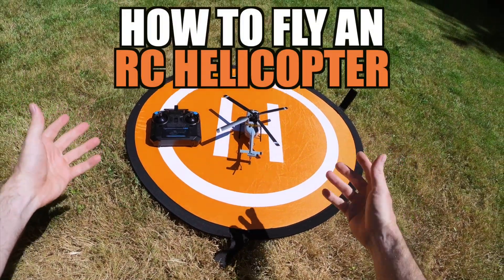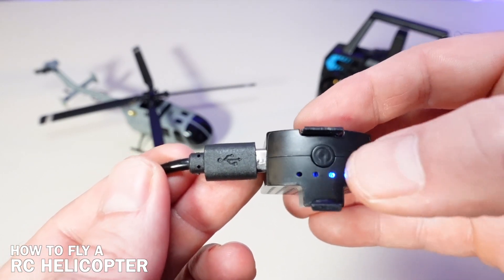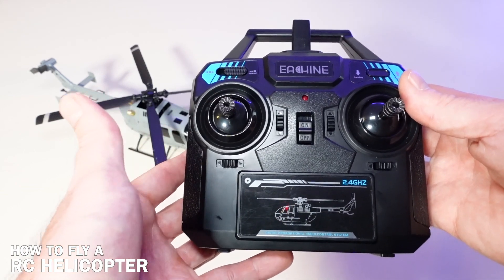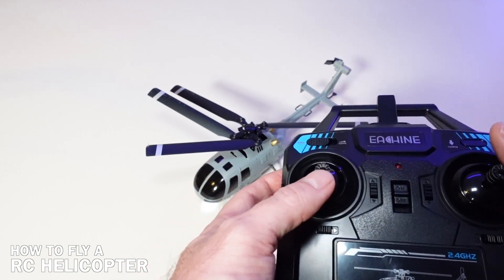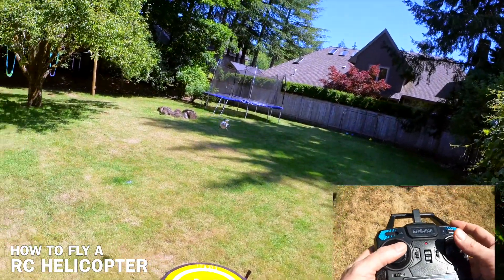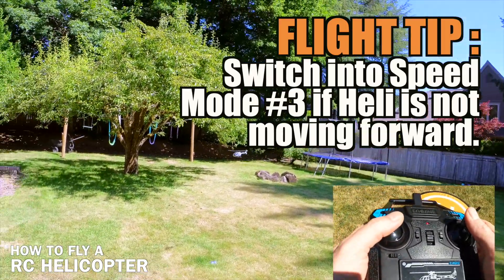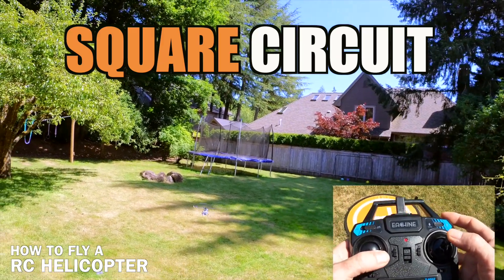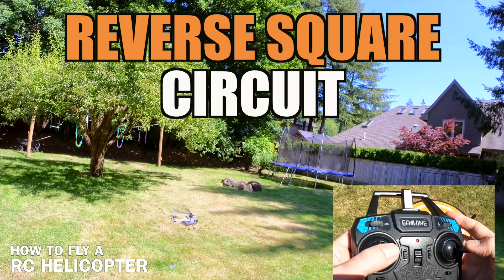HOW to FLY an RC HELICOPTER ❤️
How to fly an RC Helicopter! Featuring the Eachine E120 RTF RC Scale helicopter. Tutorial and instructions by Justin Davis of Drone Camps RC.

RC BLACKHAWK Helicopter !

Full Eachine E200 Parts List - IN STOCK! ❤️

Justin's other Top Choice RC Helicopters 👍👍👍

Fly Wing FW450L V2 Parts Links

LIVE STREAMS Include :
- Build videos
- Bench time
- Tutorials
- Fpv Road Trips
- Member chat
- Flying Sessions
- Video Vault
- Chat Badges